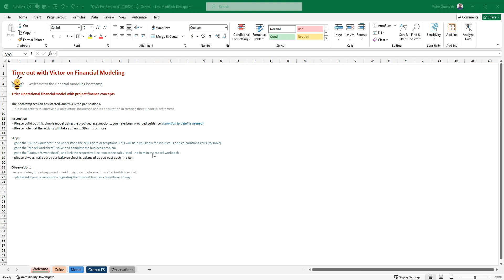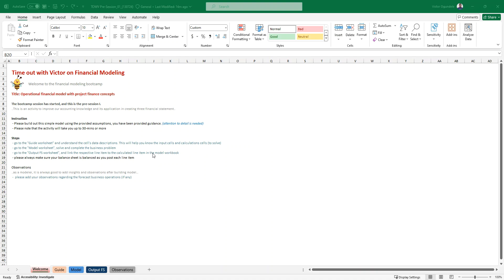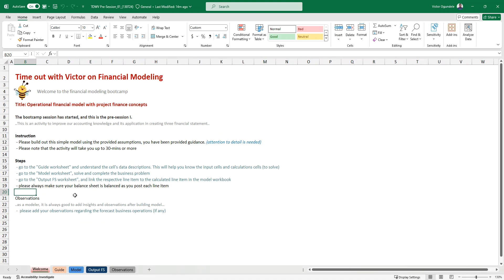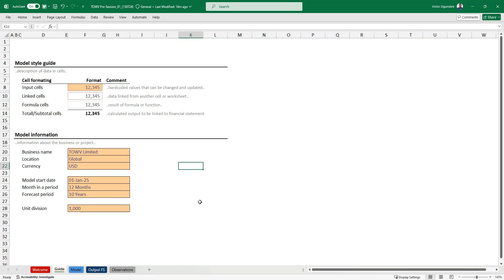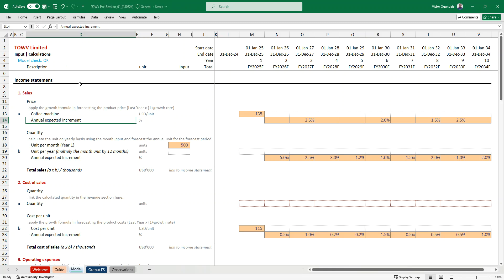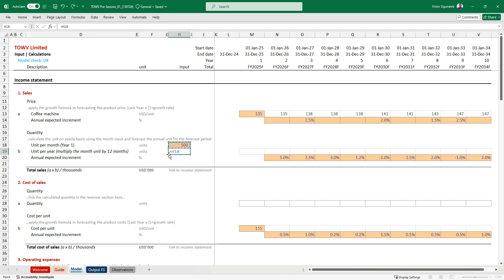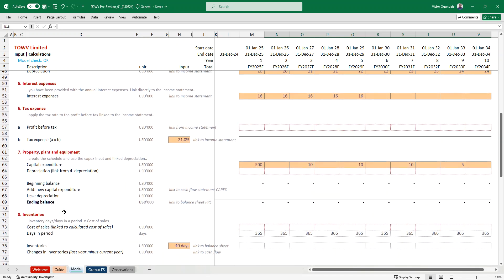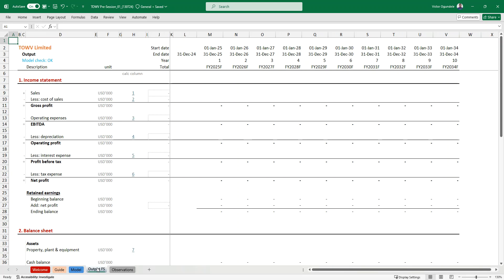TOWV24_Pre Session 1 financial modeling bootcamp